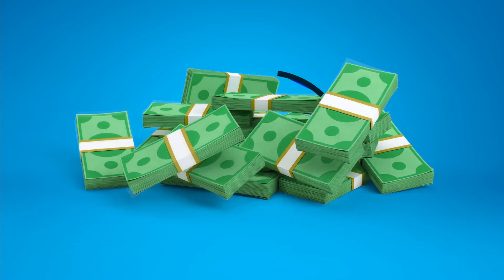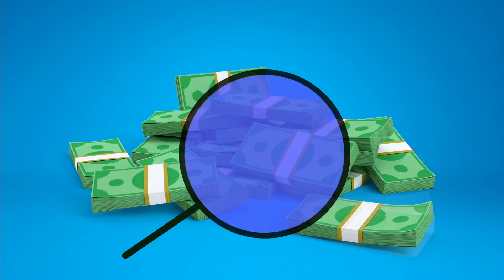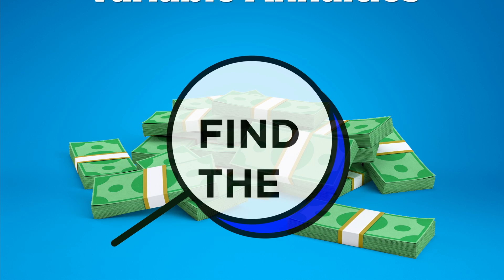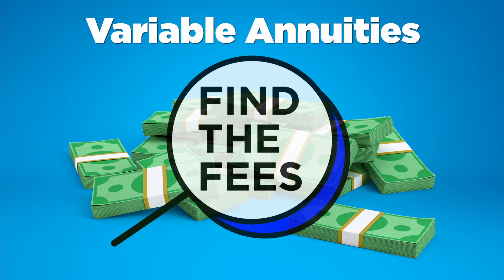Find The Fees - Variable Annuities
"Find the Fees" is a segment of Retire Hour that focuses on examining different fees, good or bad and compare them to how Market Advisory Group  manages money. On this episode we cover Variable Annuities

Learn more about the Retire Hour, the team behind it, and where to listen or watch

Retire Hour is a weekly radio show and podcast. This financial education resource is for those approaching retirement, or seeking knowledge investing, income planning, taxes, medicare and estate planning.